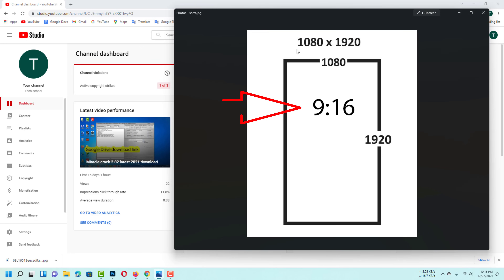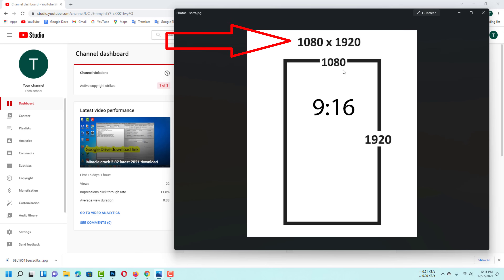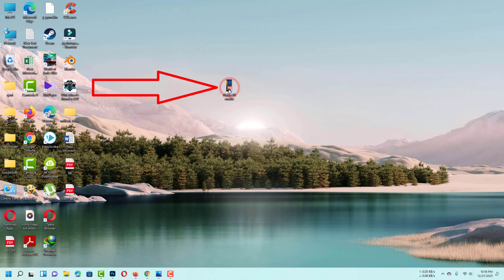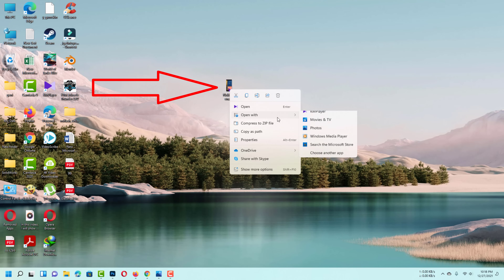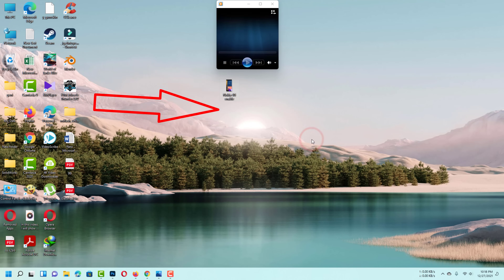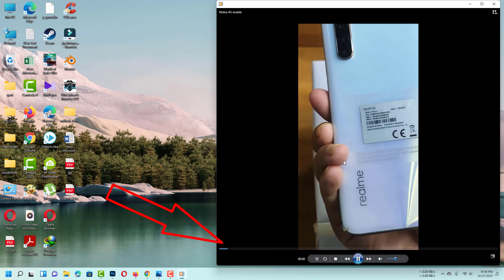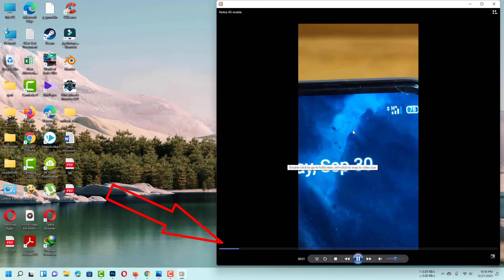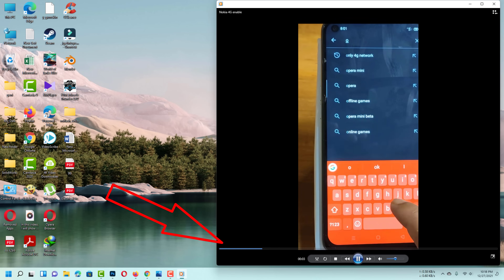How to upload shorts video on youtube from PC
in this video, I will show how to upload YouTube short video from a computer. To upload videos to YouTube, your video must have a dimension of 9:16.
How to upload shorts from PC